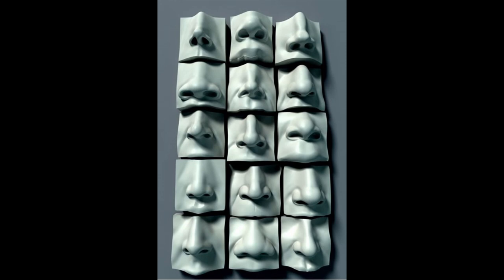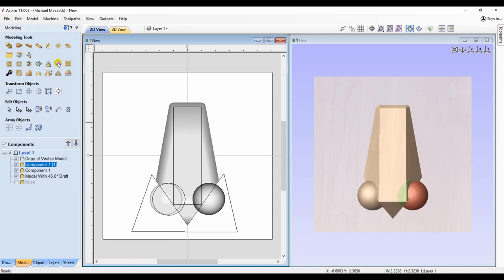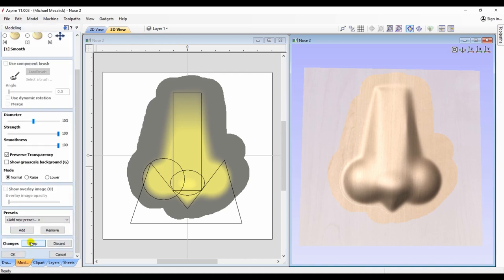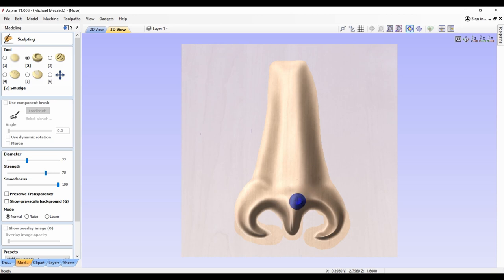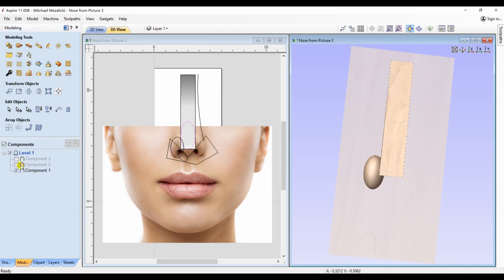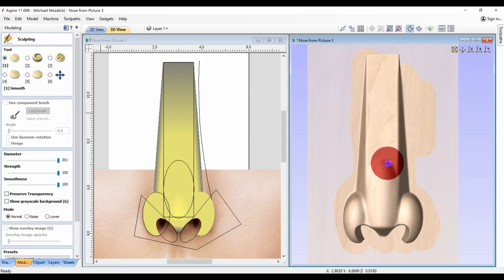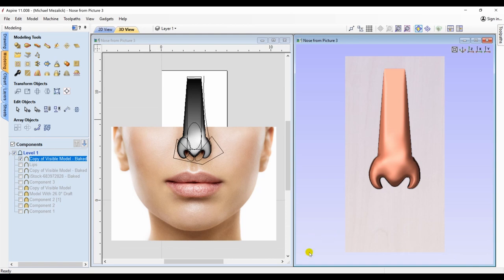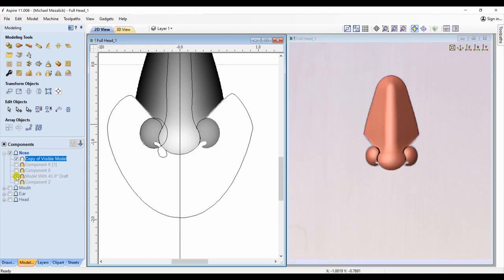The Nose Knows, Episode 55 Vectric Aspire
Body Parts, Nose, Episode 55
In this new series of videos, we'll explore the techniques of how to create a 3D face from within the Aspire software

Or
If you’d like to help with the making of future videos, you can donate by using the following link:

Vectric Trial Versions
ASPIRE

This channel covers:
👉 VCarve
👉Finishing
👉Toolpathing

Photo by Valeria Boltneva from Pexels
Photo by Shiny Diamond from Pexels
Photo by Kaone Makoko from Pexels
Photo by Justin Shaifer from Pexels
Photo by Mateus Souza from Pexels
Photo by Min An from Pexels